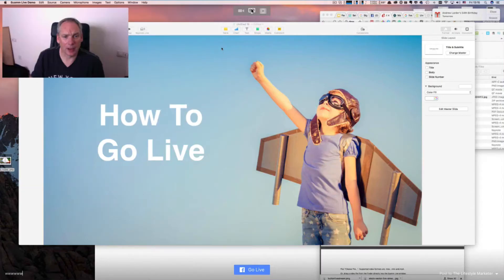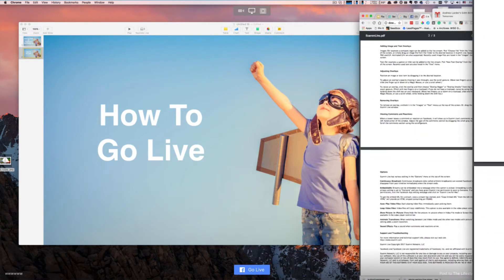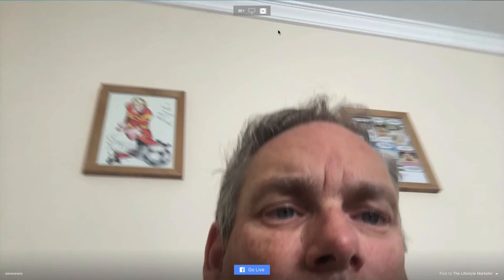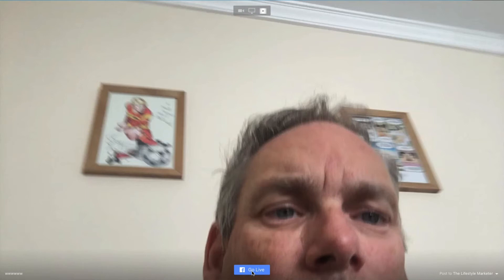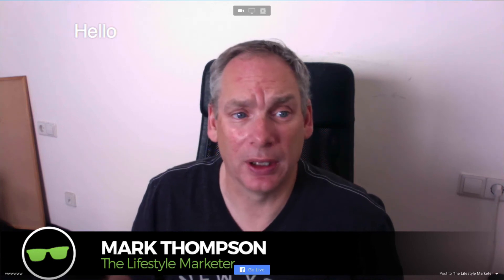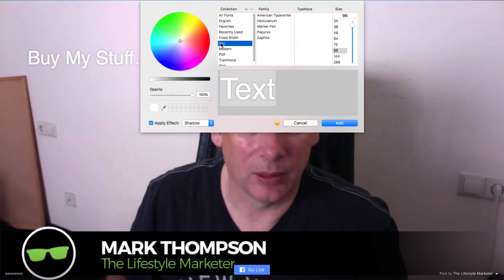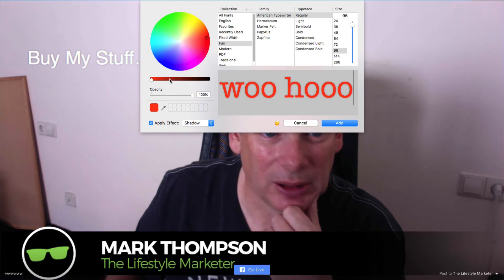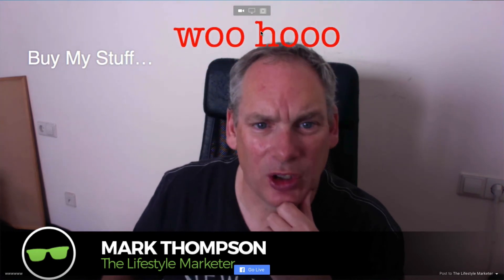Ecamm Live For Mac - Facebook Live Software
This is a quick review of the new Facebook Live software from Ecamm.  It's much easier to use than OBS, although OBS has more features.  However, for those quick Live streaming session from your desktop, it's pretty handy.

Best feature is it allows you to stream recorded video as live.